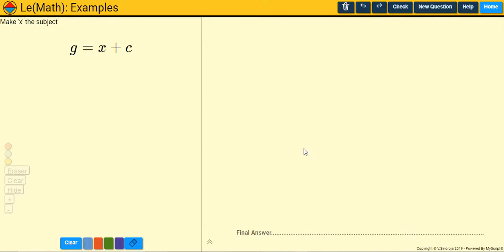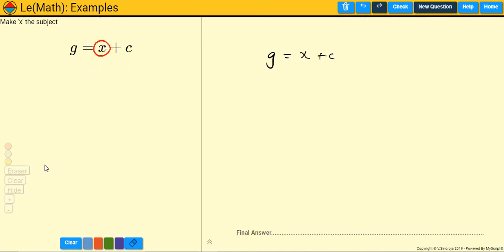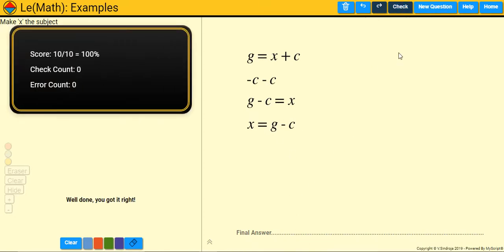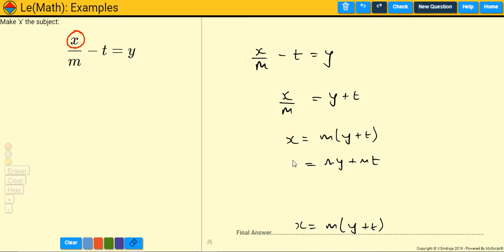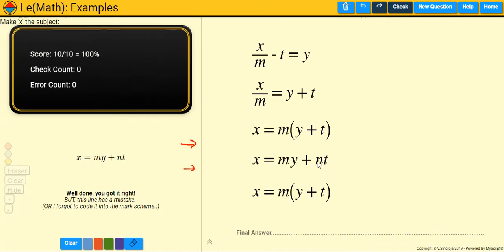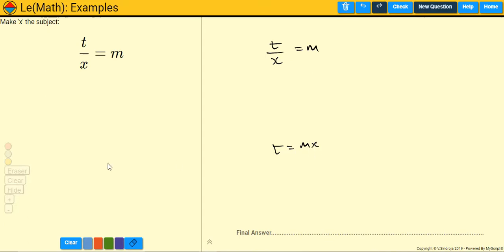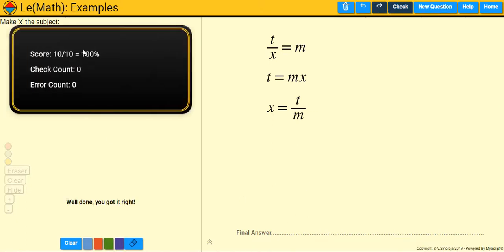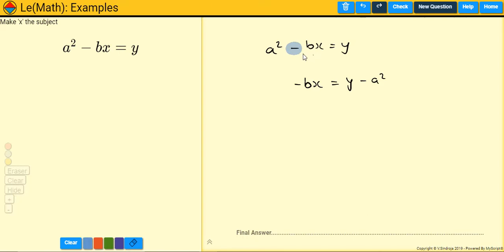How to Rearrange Formulas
Rearranging Basic Formulae